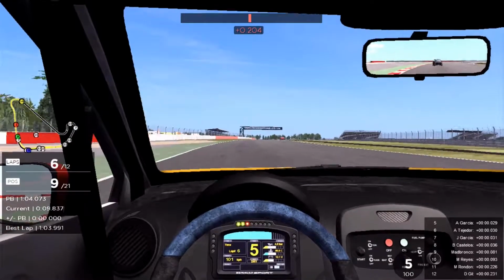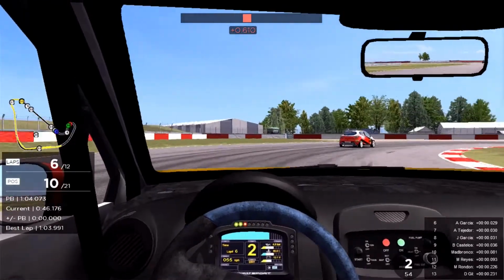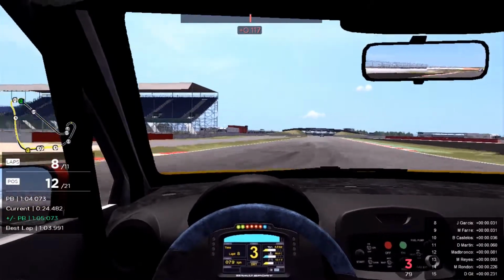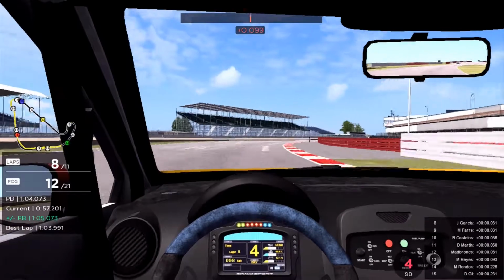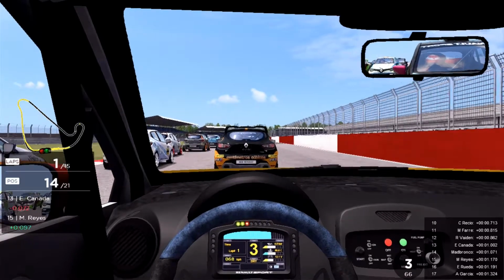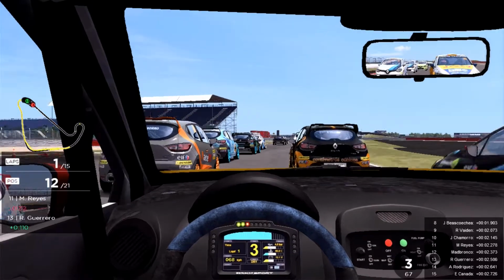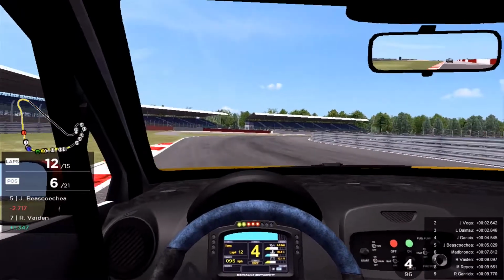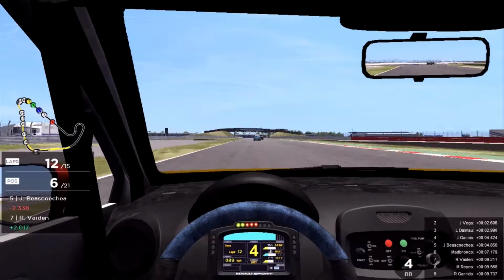Automobilista Sim Racing - Renault Clio Cup @ Silverstone National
The next in a series of videos where i am going to try sim racing, yeah that's right my videos will include some other cars to compete against. I wonder how i will get on? So please join me for some Good Ole Sim Racing.